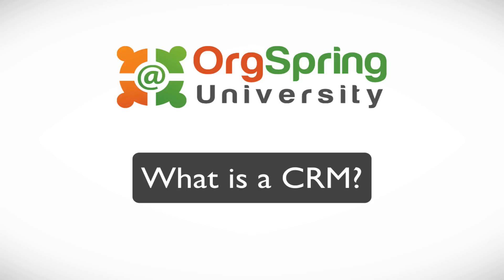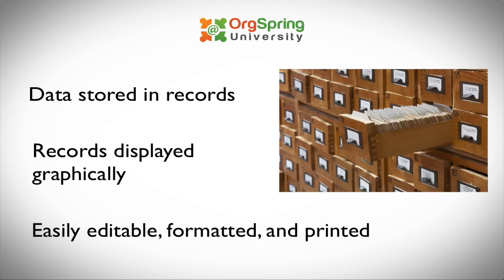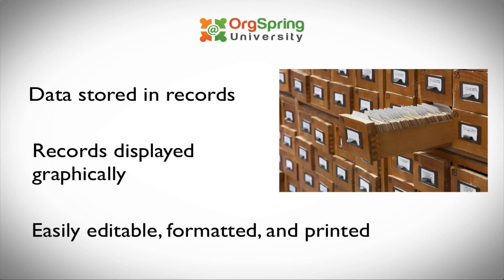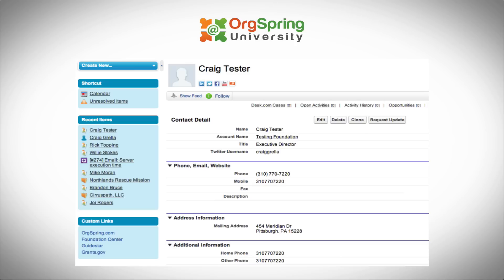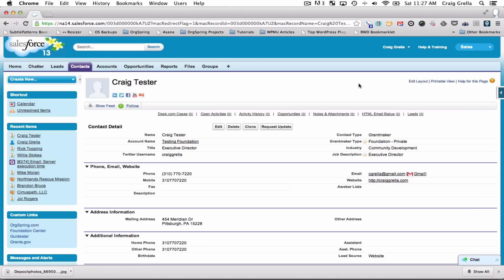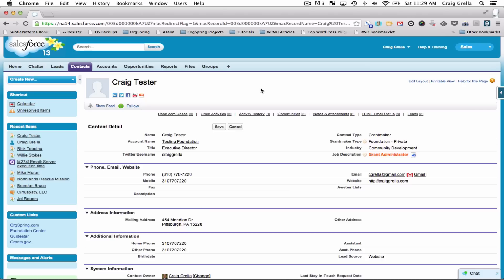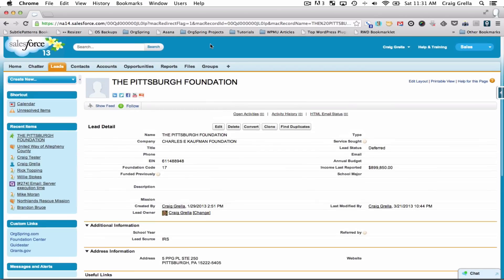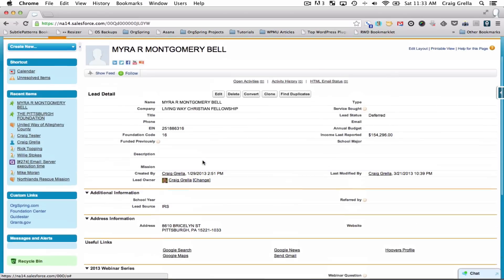What Can Salesforce Do for Nonprofits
In this video you'll learn what a CRM is, how Salesforce works as a CRM, and what it can do for your nonprofit. You'll see how Salesforce can track donors, donations, and report on data in the system.

This is the introduction video to the Saleforce Training Series at OrgSpring University.